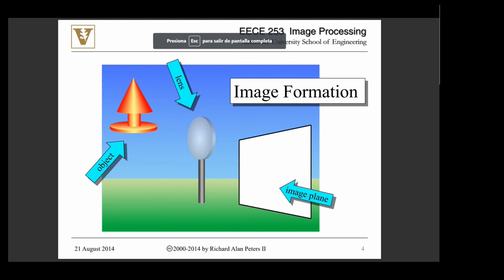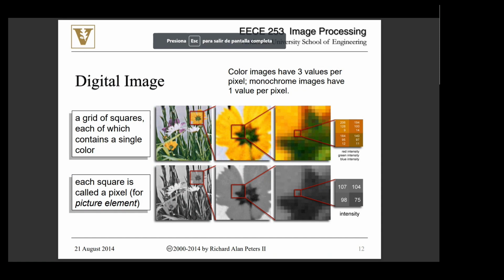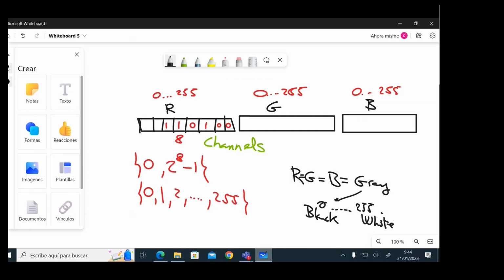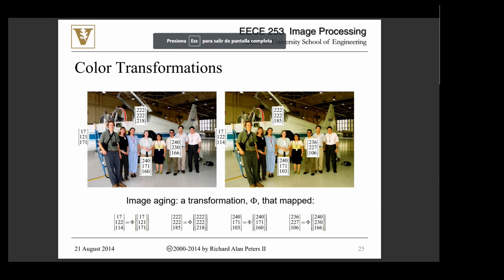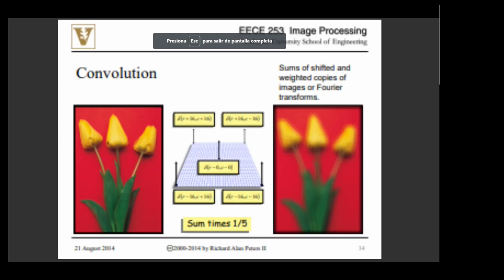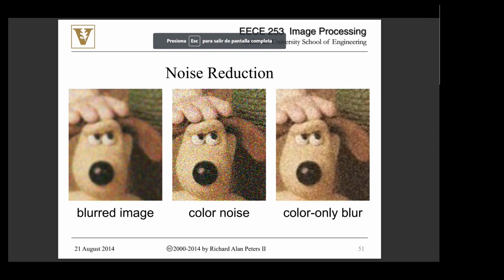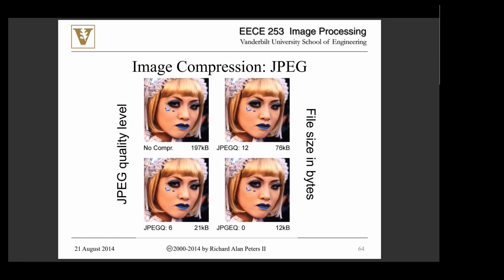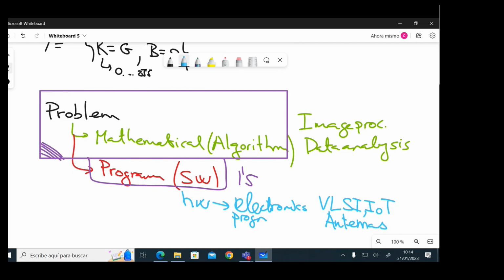Image Processing 2023. Lec01. Course presentation